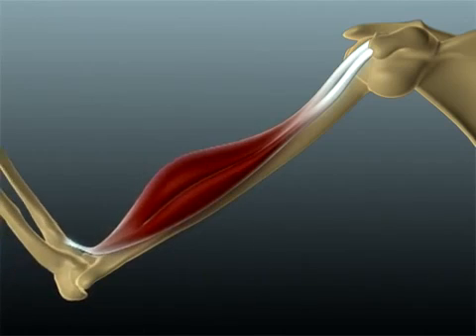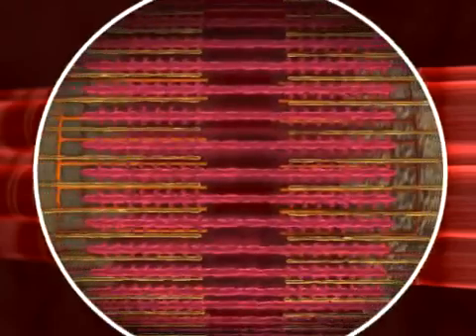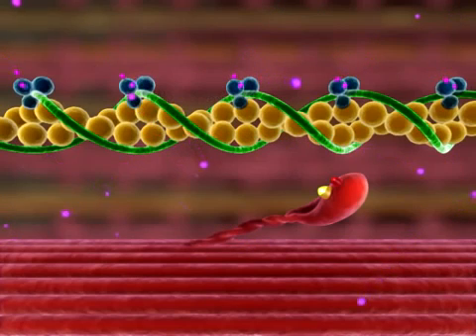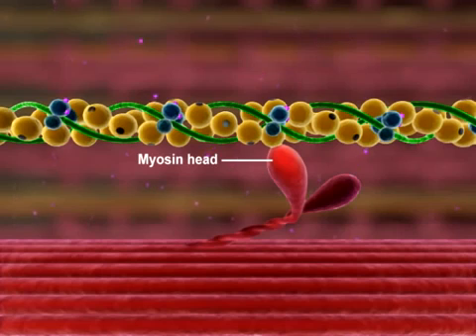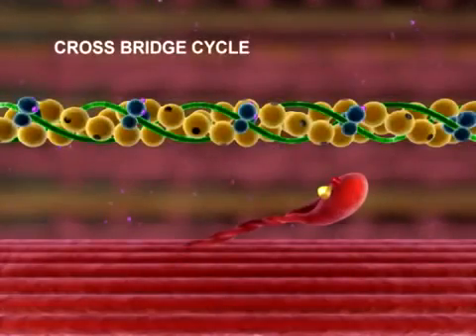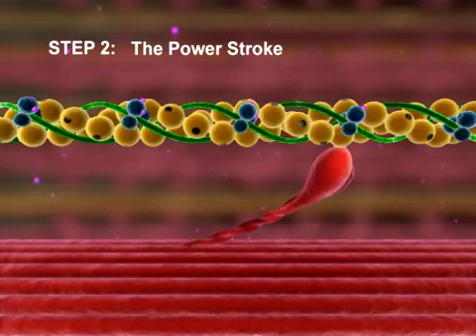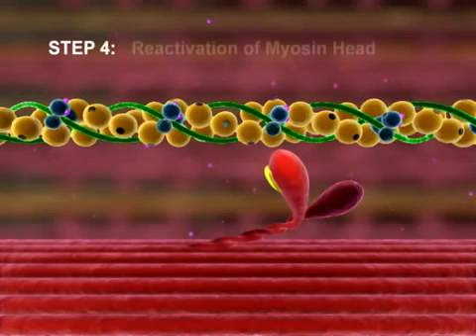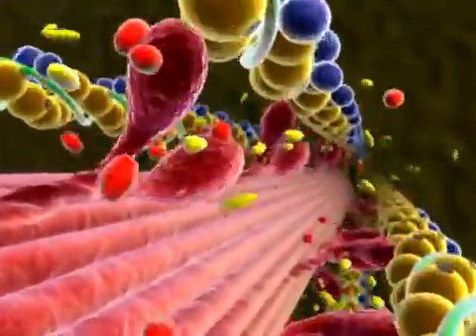Kas Kasılma Fizyolojisi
4 Adımda kasıma mekanizması